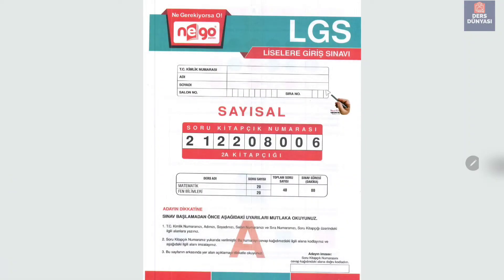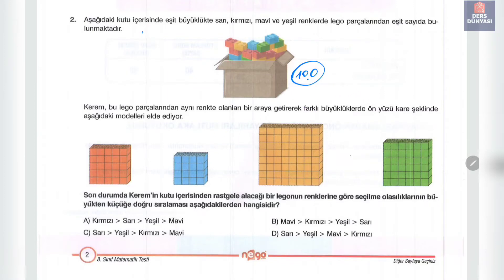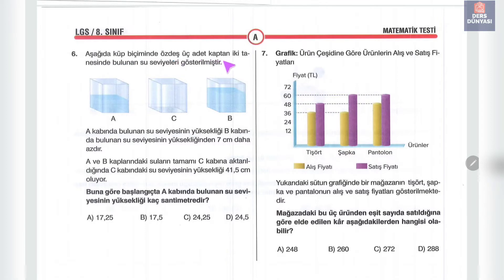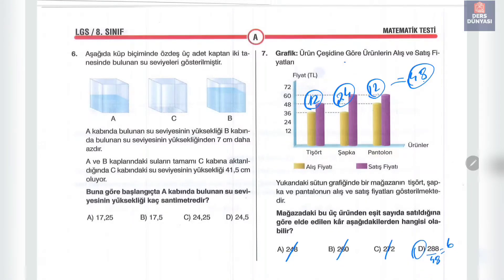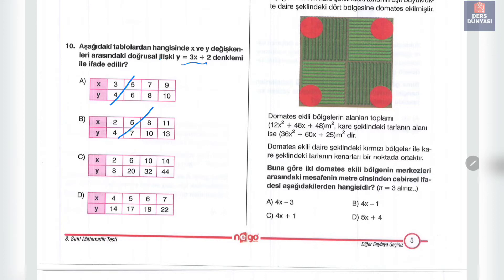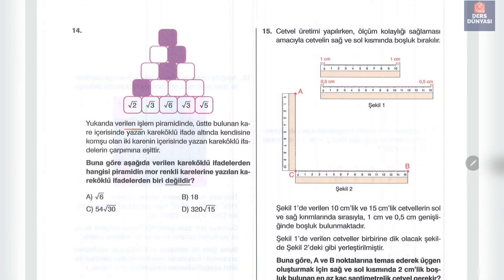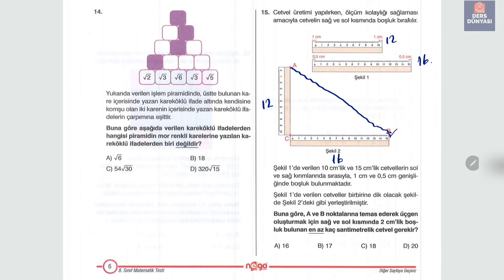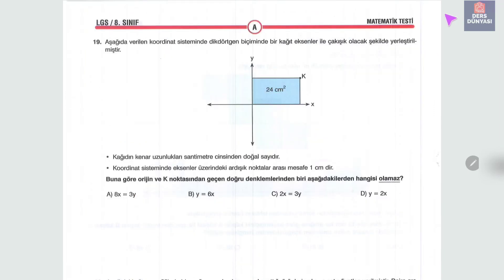25 NİSAN 2022 LGS DENEMESİ MATEMATİK ÇÖZÜMLERİ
nego 6